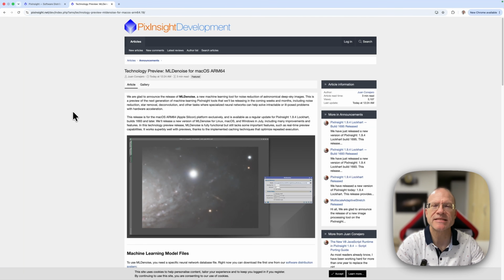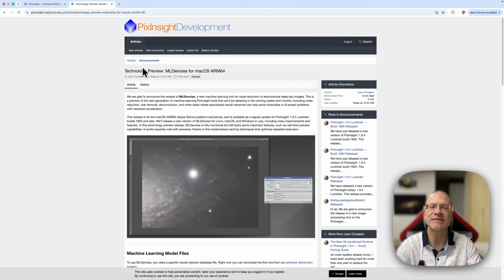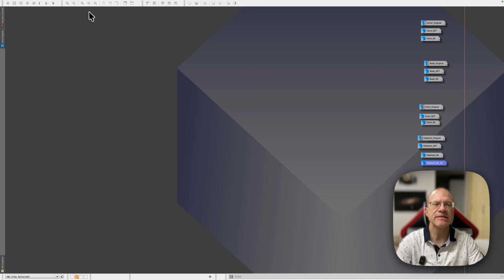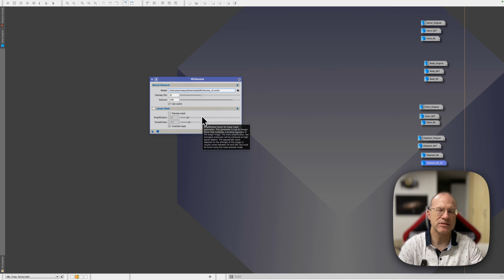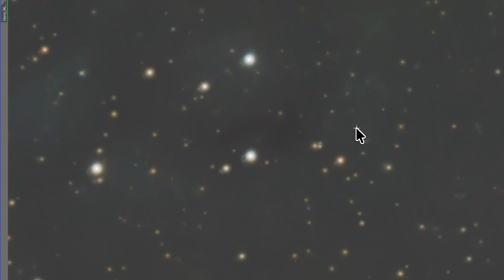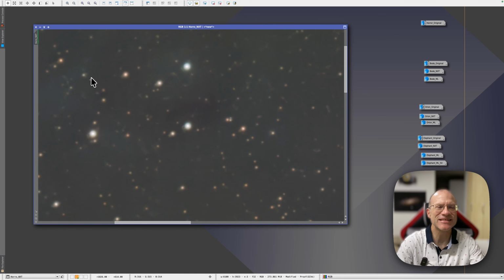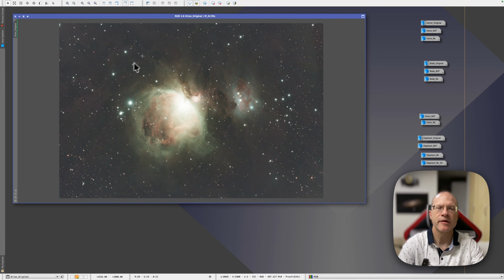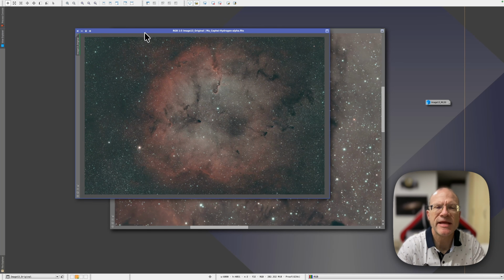PixInsight Finally Made Its Own AI Denoise. I Tested It Against NoiseXTerminator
For years, PixInsight has been the expensive gold standard, but it never
had its own AI. If you wanted modern AI noise reduction, you had to buy a
third party tool on top of your already expensive license. That just
changed: PixInsight released MLDenoise, its first native AI denoise tool.

So I tested it right away against the tool everyone actually uses,
NoiseXTerminator. Same image, same calibrated data, a fair head to head.

Important: MLDenoise is a technology preview, Mac Apple Silicon only for
now, and clearly labelled as early work. I judged it as a preview, fairly.
But I show you honestly where it stands today, with the results zoomed in
so you can see for yourself.

Is it time to stop paying for third party noise tools? Watch and decide.